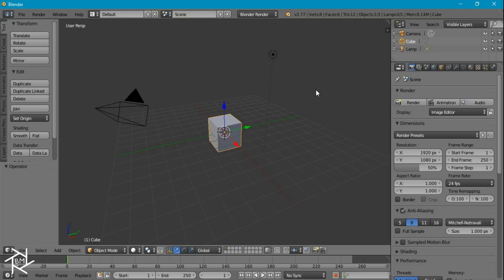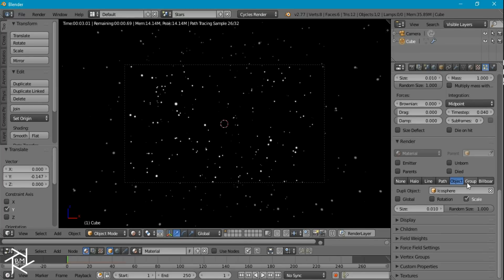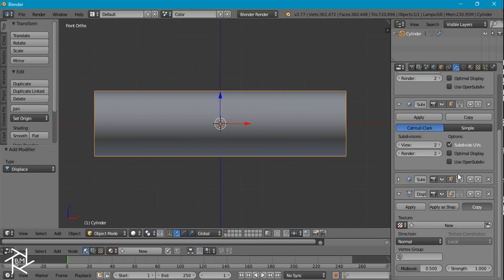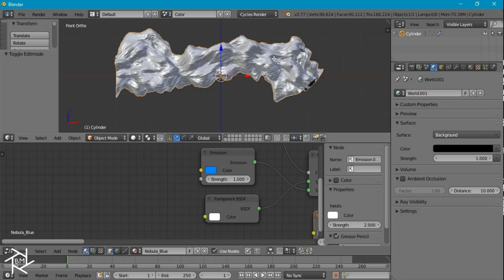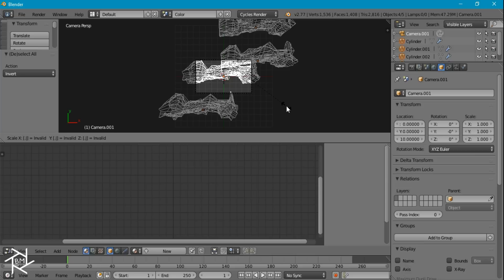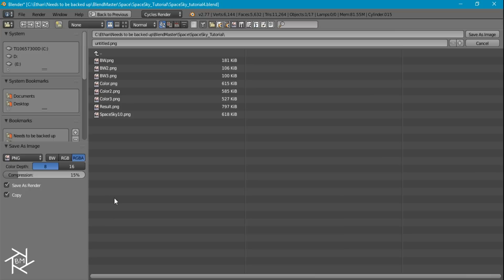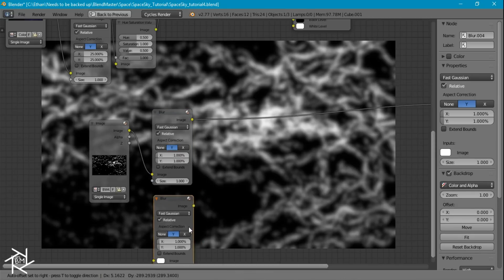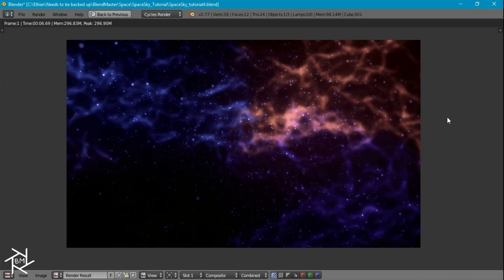How to Create a Space Scene in Blender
Hey Everyone! In this video, we will go over how to create a cool space image inside of Blender. Keep in mind that we are not creating a 3D environment. We are simply creating a 2D image of space, utilizing the compositor to put everything together.

I hope you guys enjoy this tutorial and learn something new.